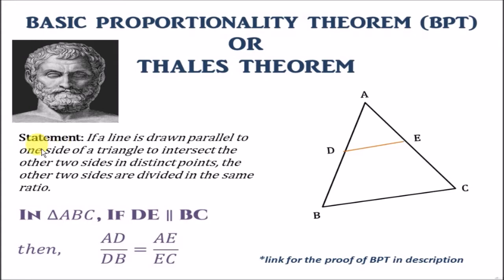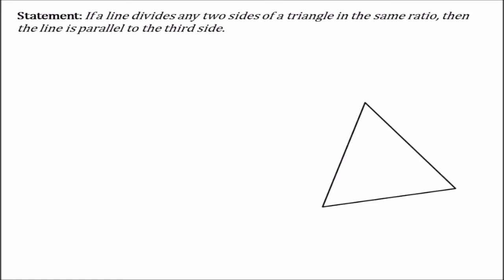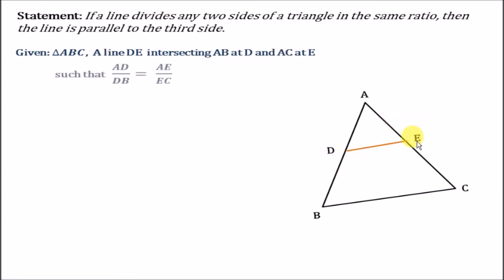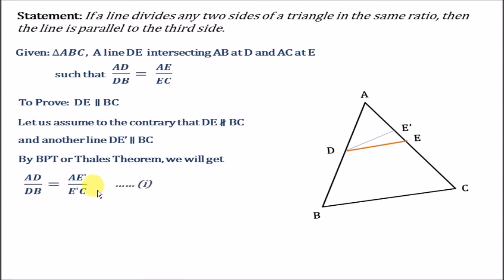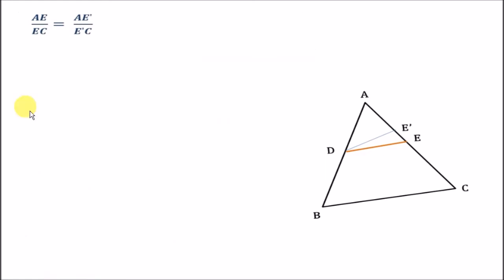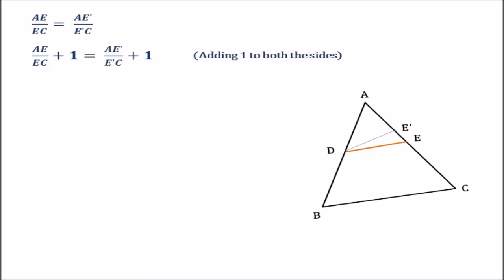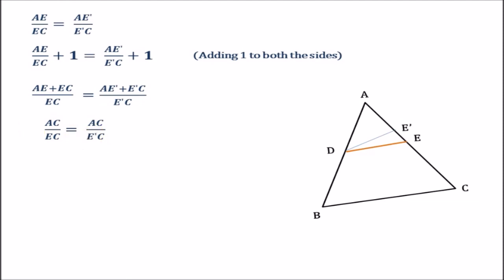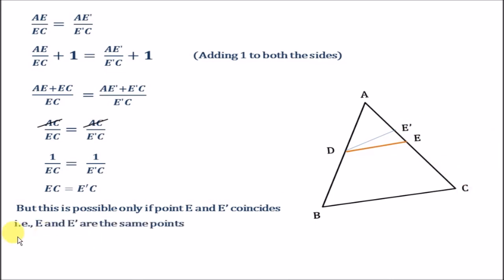Converse_of_BPT CBSE Class_10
In this video, we will state and prove the converse of BPT theorem.